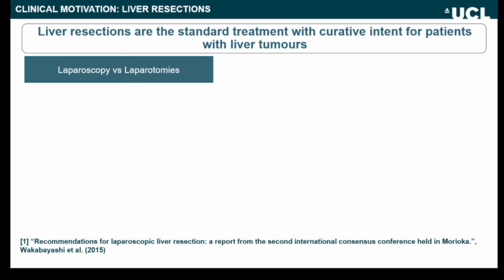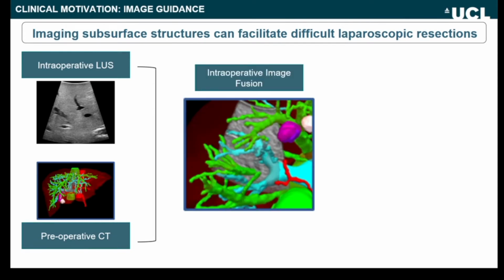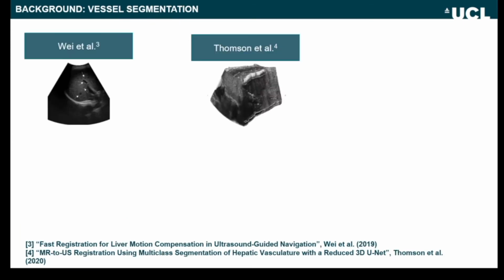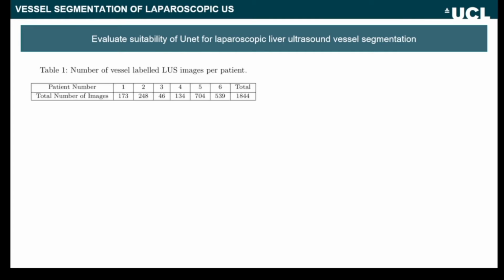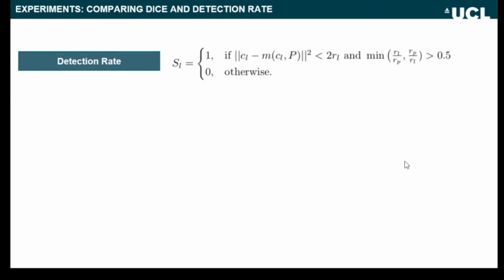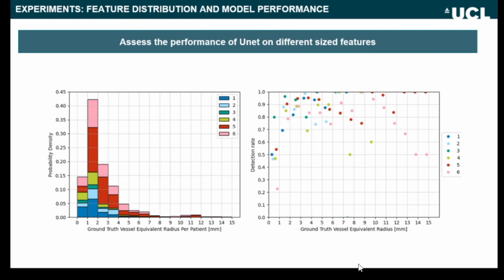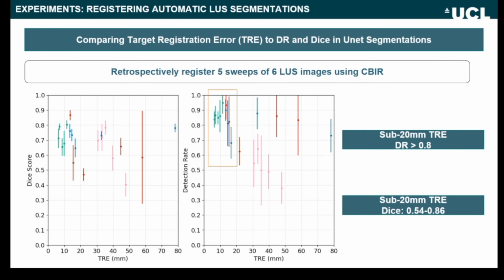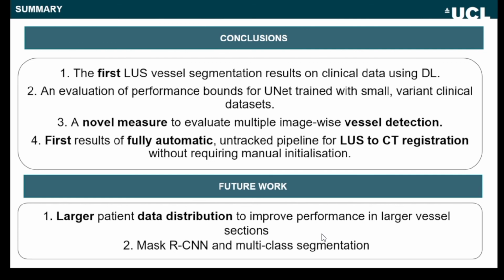IPCAI 2021 #23 - Vessel Segmentation for Registration of Laparoscopic Ultrasound to CT of the Liver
"Vessel Segmentation for Automatic Registration of Untracked Laparoscopic Ultrasound to CT of the Liver"
by Nina Montaña Brown*, João Ramalhinho, Moustafa Allam, Brian Davidson, Yipeng Hu, Matthew J Clarkson